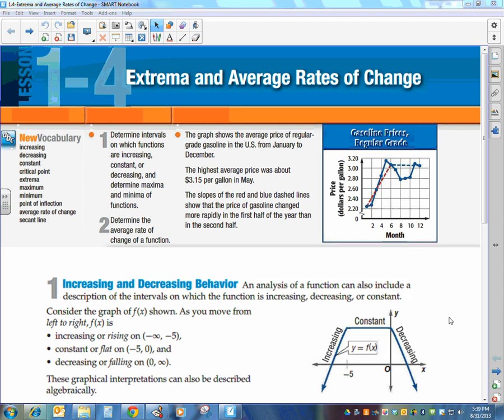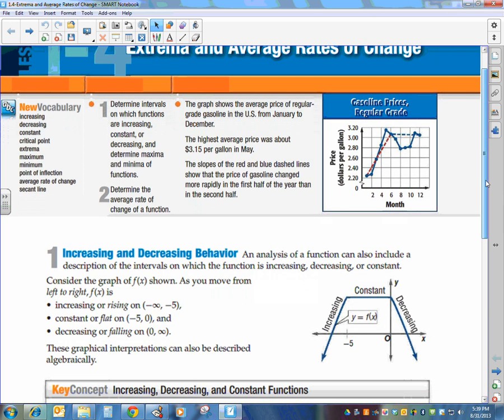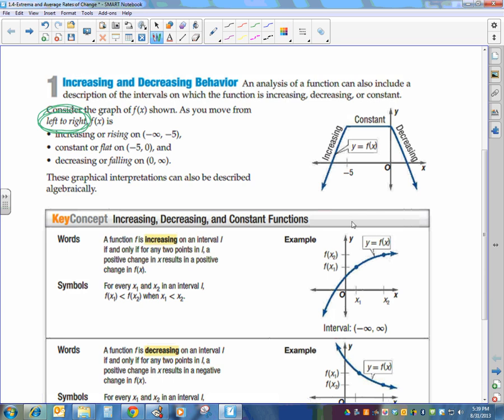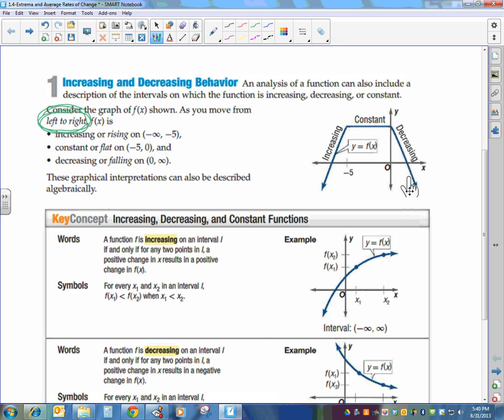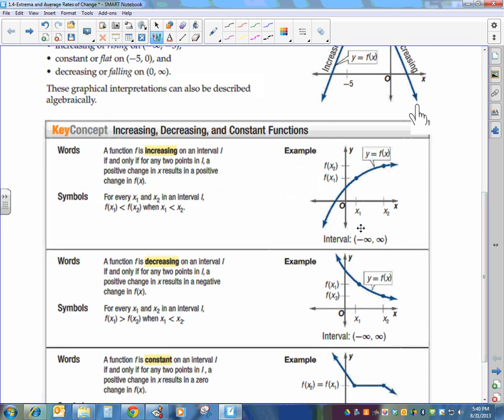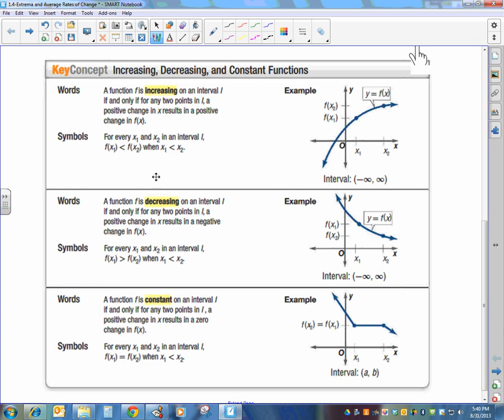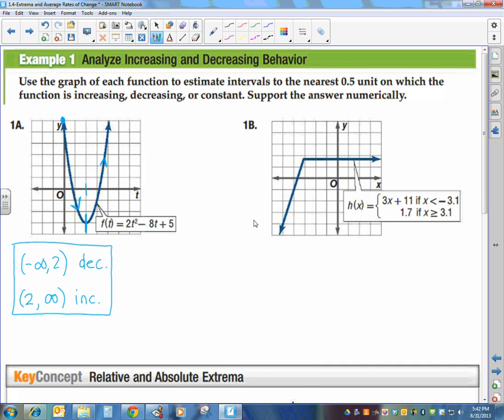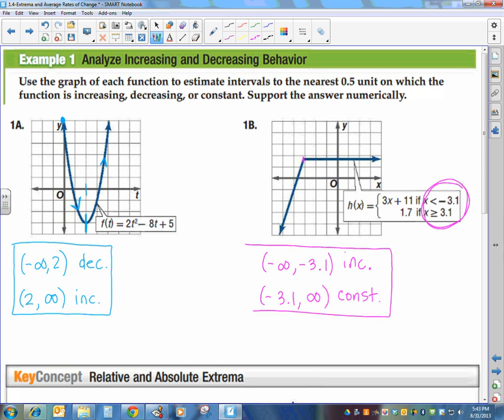1 4 Extrema and Average Rate of Change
Precal